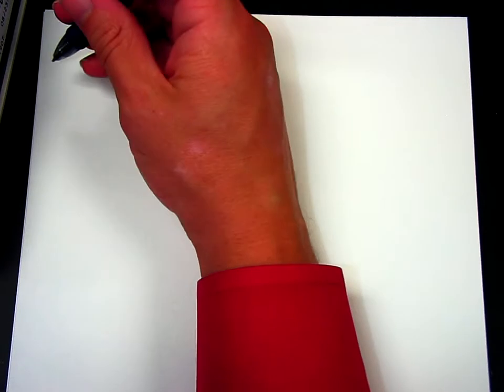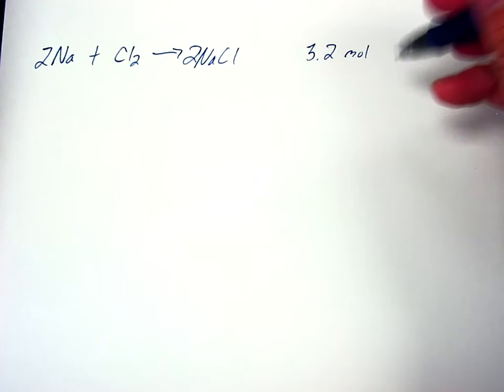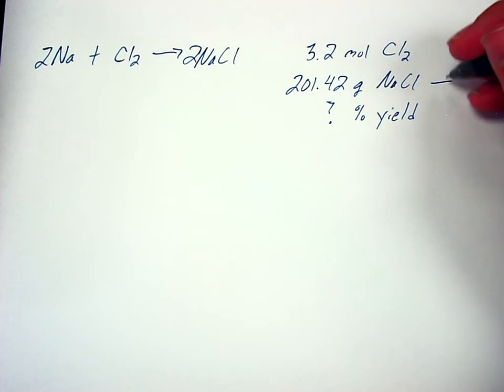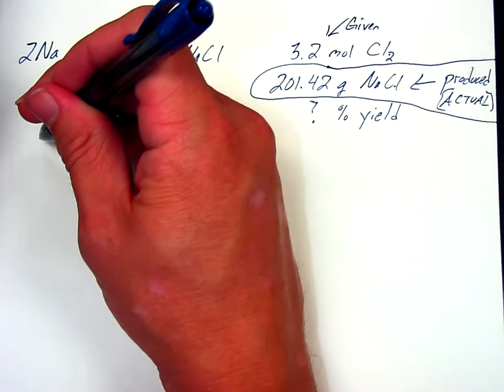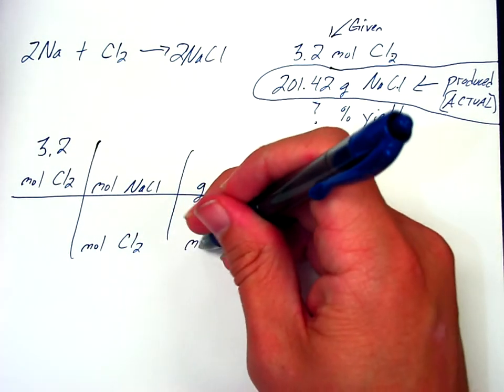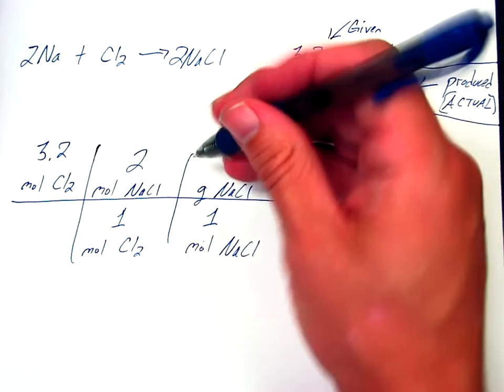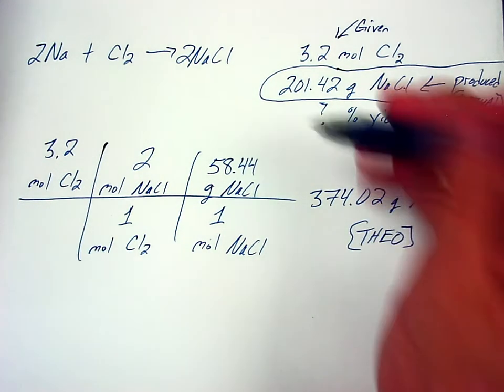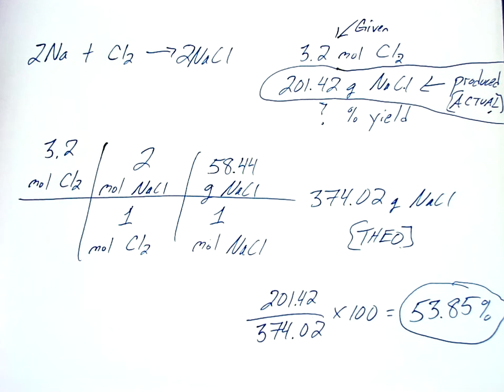U1S percent yield NaCl